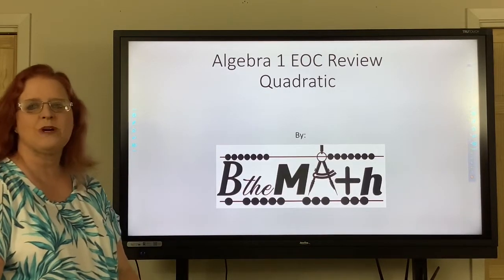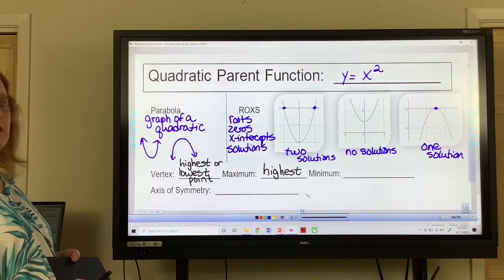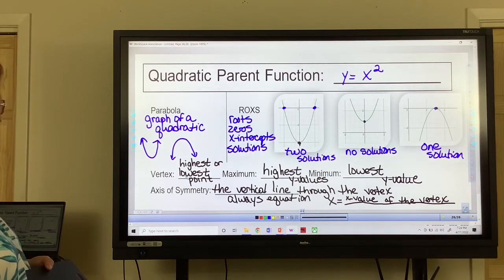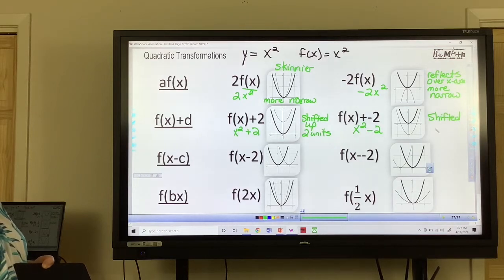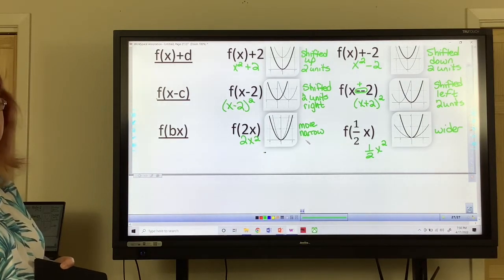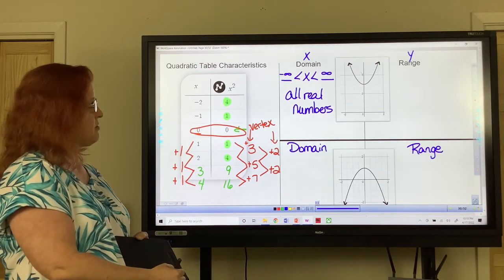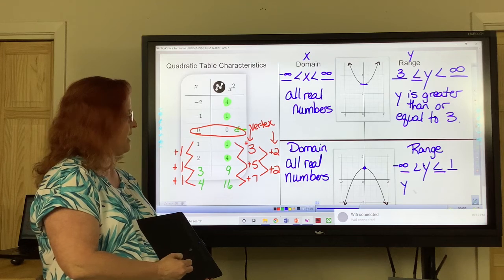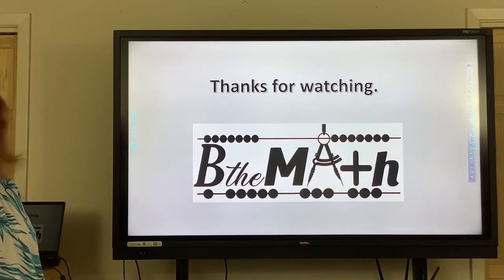Quadratics Flippable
Algebra 1 EOC review material over Quadratic Functions.